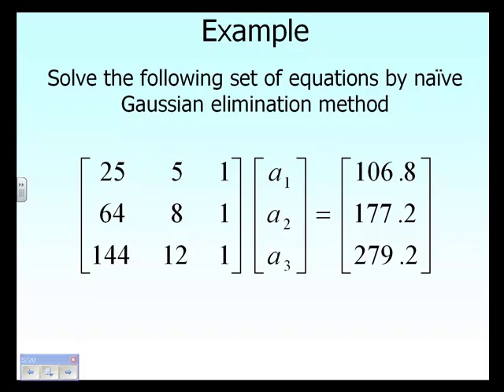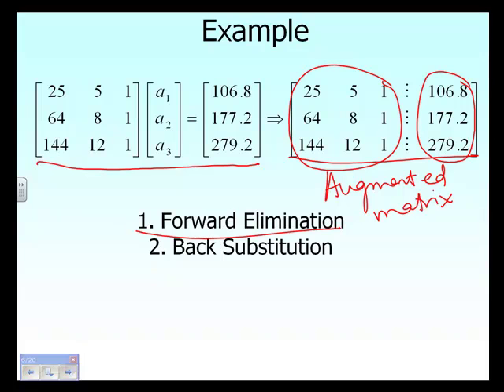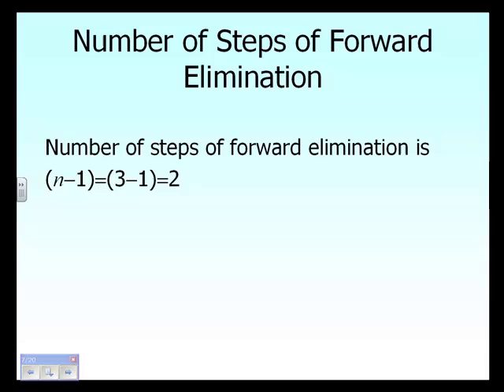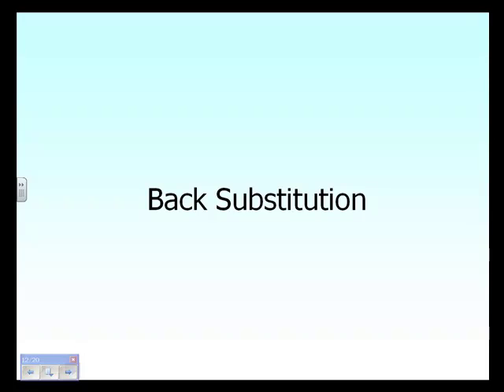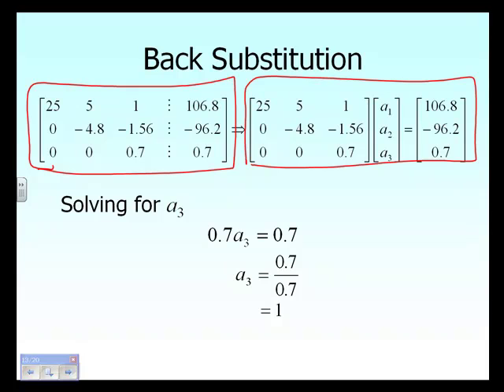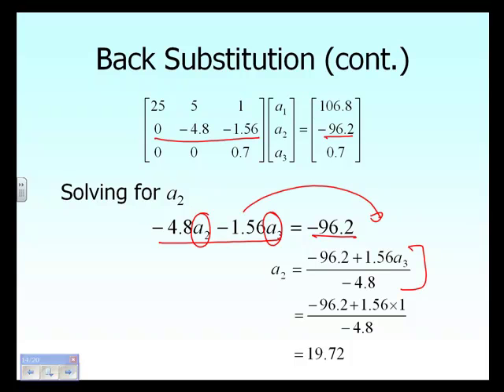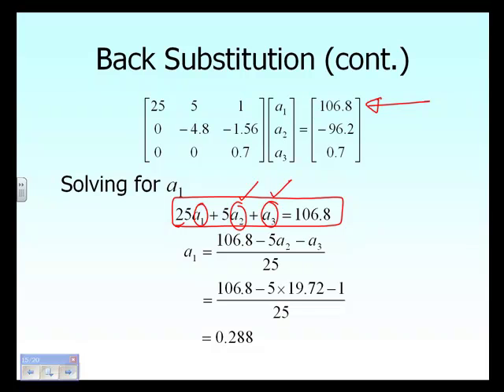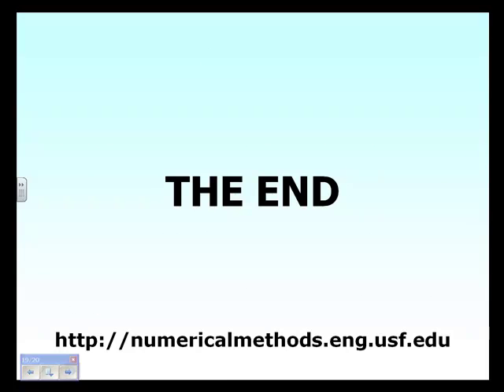Naive Gaussian Elimination Method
After watching this, you will be able to use Naive Gauss elimination method of solving a set of simultaneous linear equations.   This video discusses the Naive Gauss elimination Method of solving simultaneous linear equations. It shows you the forward elimination part and back substitution part of the method.